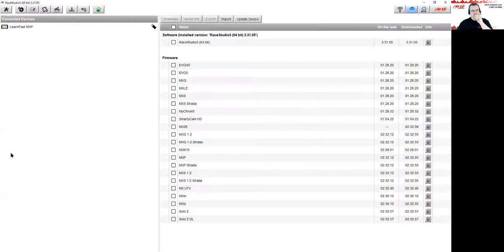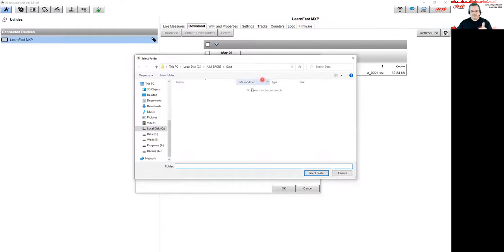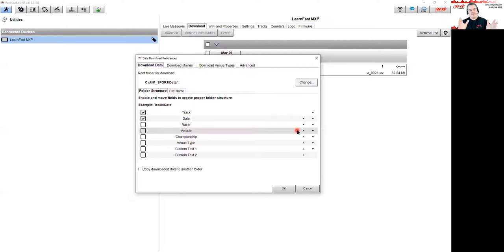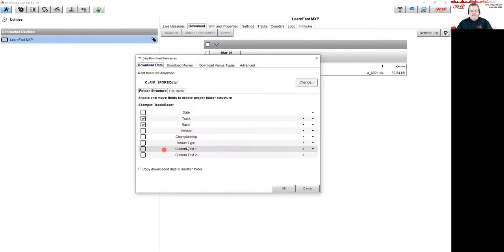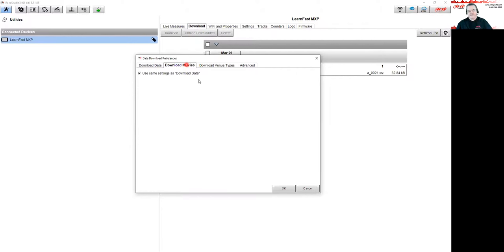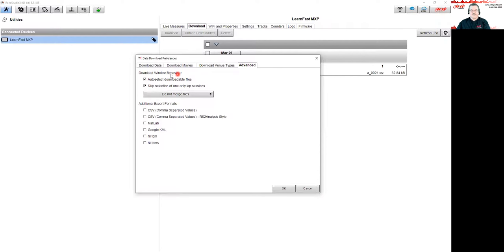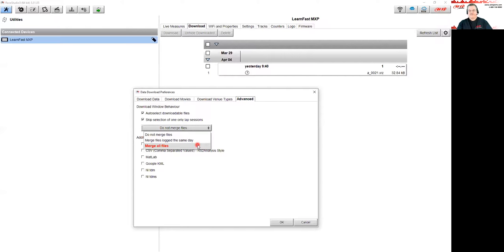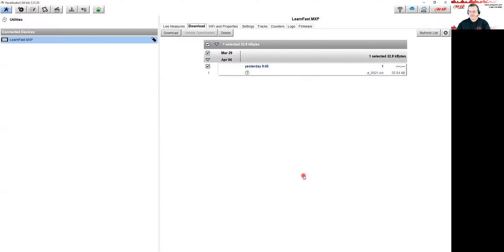1-1 Race Studio 3 Data Download Options - Live Webinar - 3/31/2020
In this live webinar we discussed Race Studio 3 Data Download options. There are several important options we discussed and provided suggested settings that will make the downloading of your AiM data logger easier and more efficient.